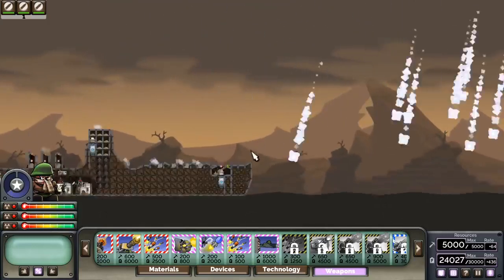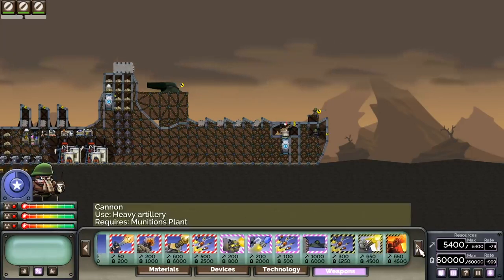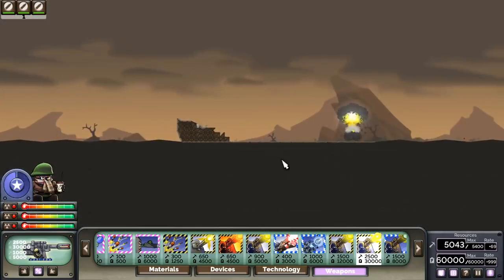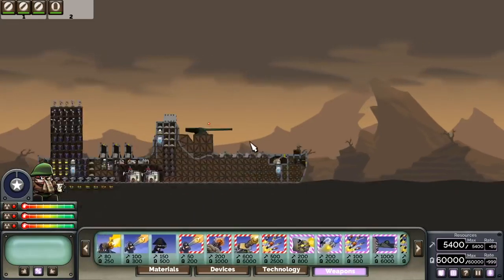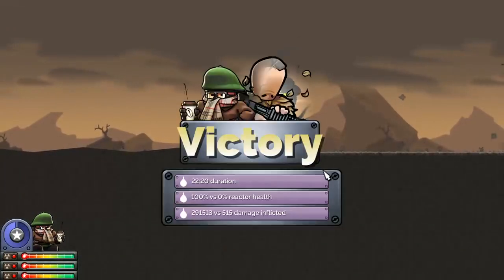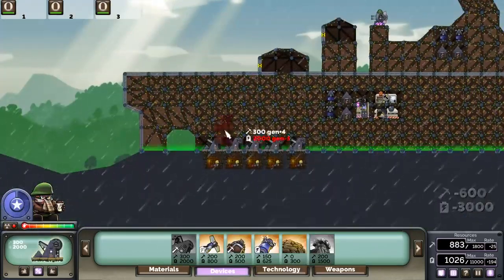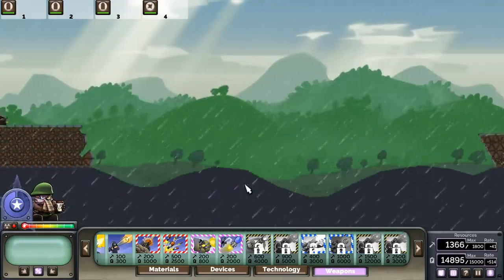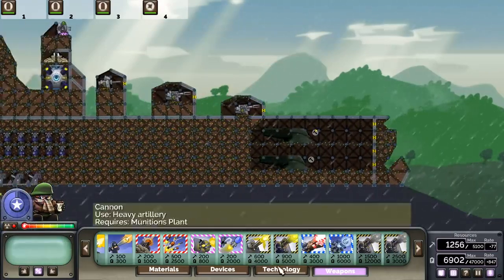Entire Battleship in Forts Destroys by Biggest Cannon Ever